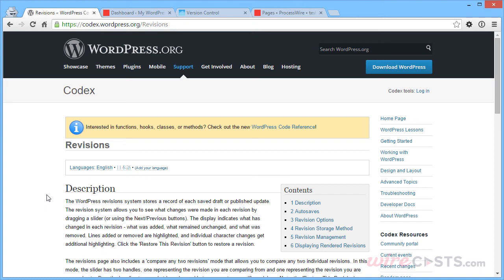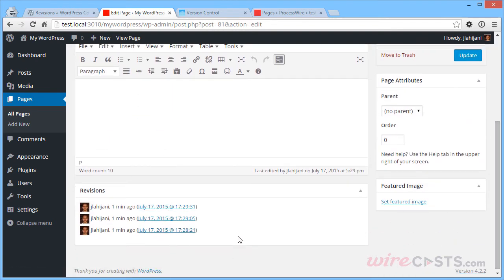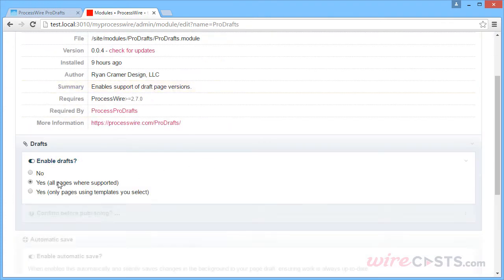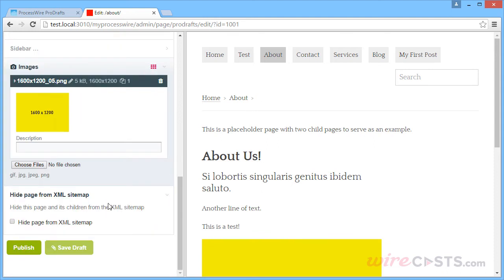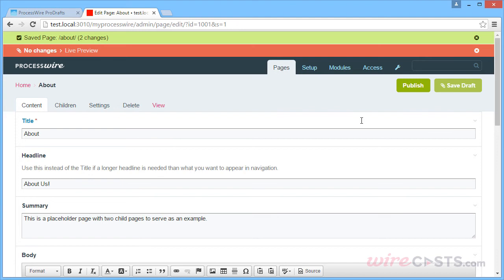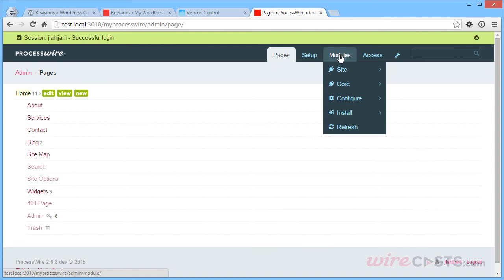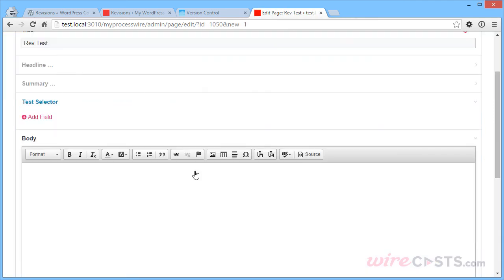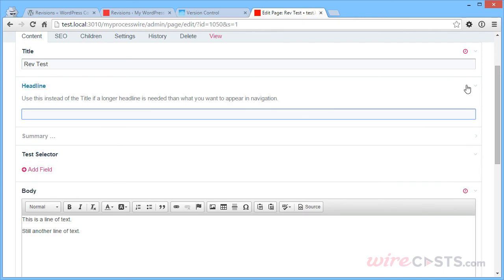WordPress vs. ProcessWire - Revisions